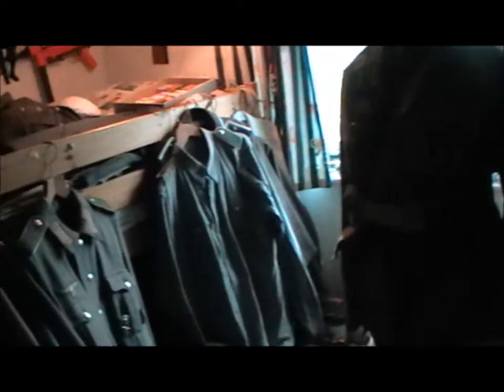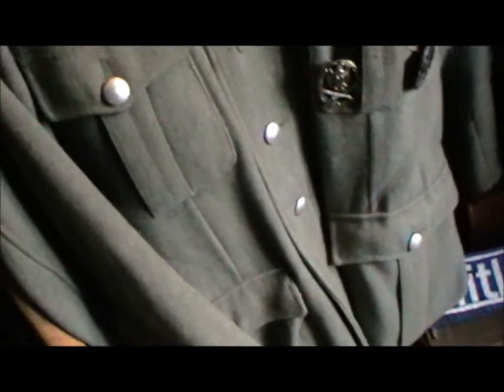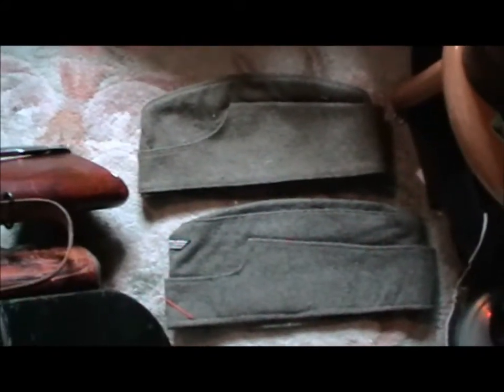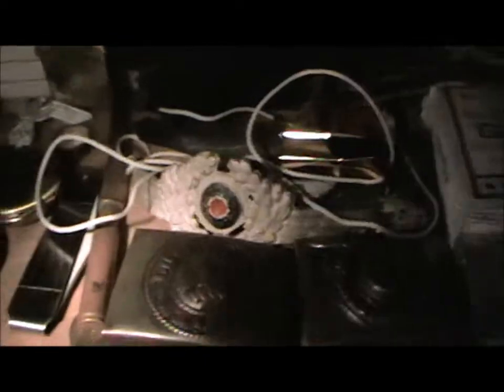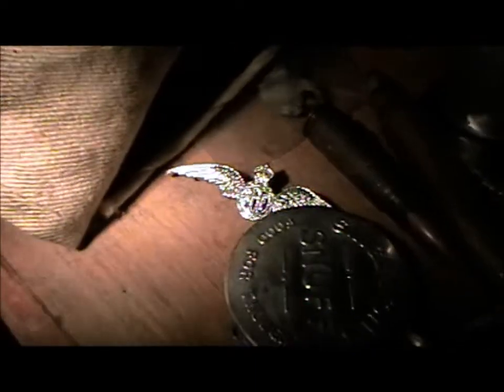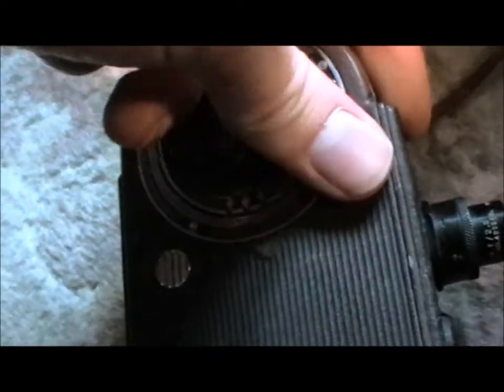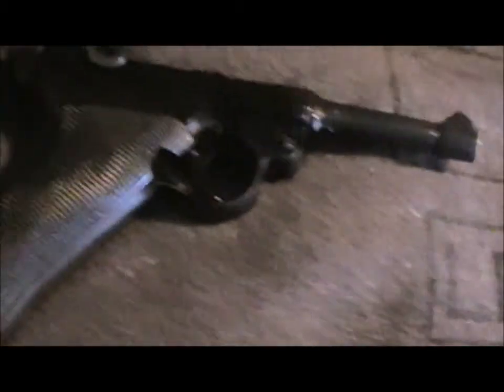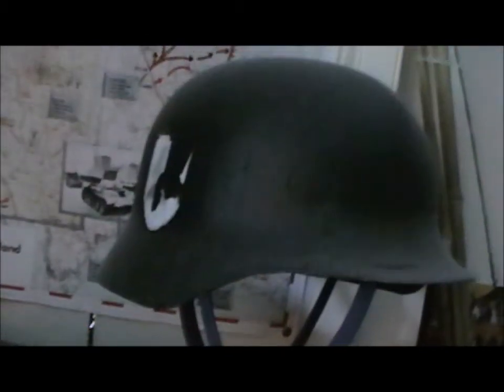Bedroom Museum Update 04.06.2017 Part 1 of 2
Hi there guys and gals!
First of all, Happy 73rd Anniversary of D-Day!
Here is the first part of my bedroom museum update requested by TheBritishsniper22BK. Also I've thought about doing it anyway as it has been years (Literally!) since I've done an update on it.
Just a little side note, it's always changing (like the staircase in Hogwards if you get the reference and are a Potter fan like me :D) due to new acquisitions and having to find room for them.
This is also a kind of sneak peek at some new things as well and a mini update from some things I got from some Antique and Militaria shops on the same day as I filmed this.
Also just to note that any dates such as for the title of this video "Bedroom Museum Update 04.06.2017" is that the date is for when the video was made and so sorry that sometimes the video's will be uploaded days, weeks or even months after originally being filmed but there have been reasons why I haven't uploaded some of them as to avoid any backlash I could possibly get from what I say in some of the video's (nothing political so don't worry, just a review of a certain replica Militaria company based here in the UK and how they have treated me over the years and if I was to upload what I wanted to say about them, it could jeopardize me getting something that I wanted from them that only they sell at non extortionate rates).
My next video will be the second part of this one and the one after that will be on my German awards for Madcap247 and as just a reference for all of my awards and what they were awarded for as well as just some of my knowledge as well as some general info about them ;)